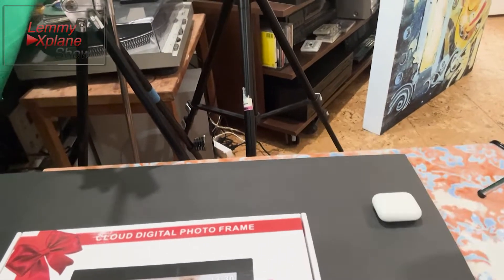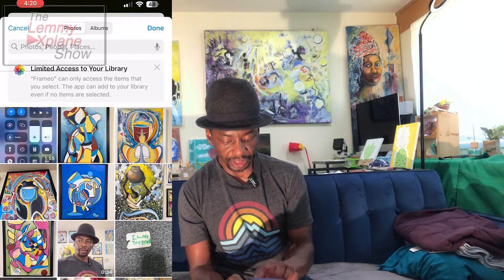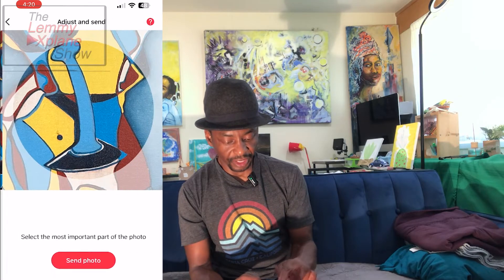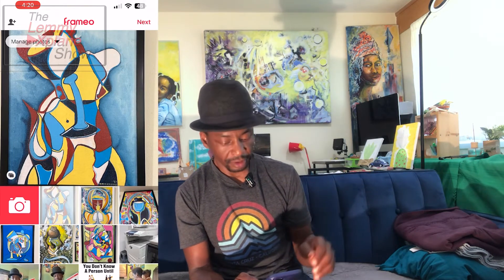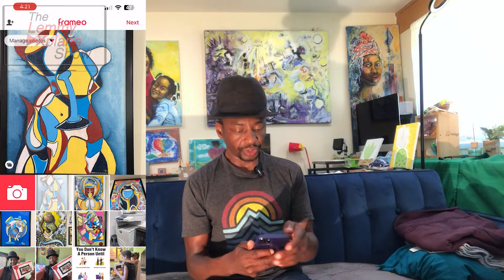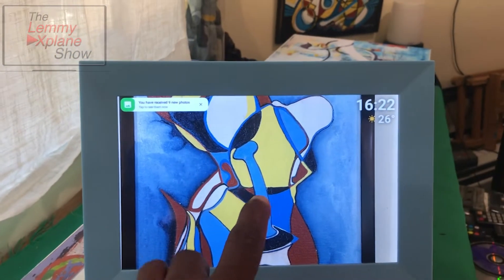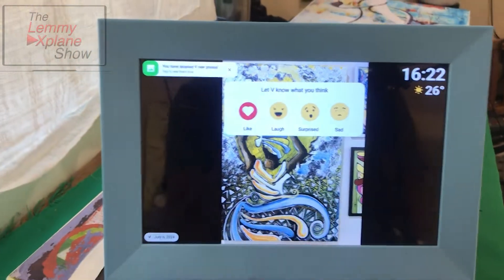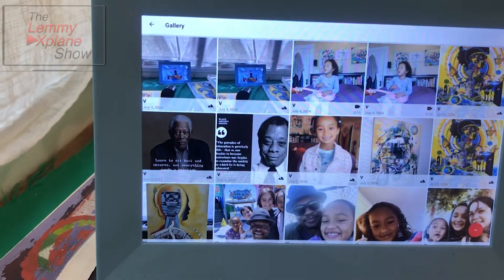How to load photos on to the Frameo Frame through the app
In this video, I show you how to load photos from your Frameo App on to the Frame.

The Cloud Digital Photo Frame will receive the photos instantly (depending on your internet connection)